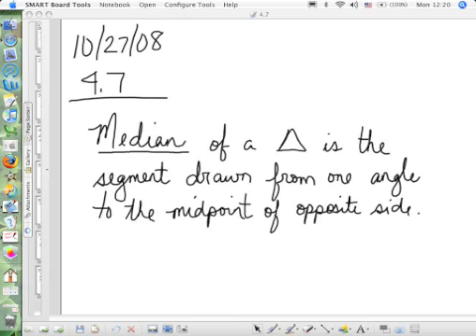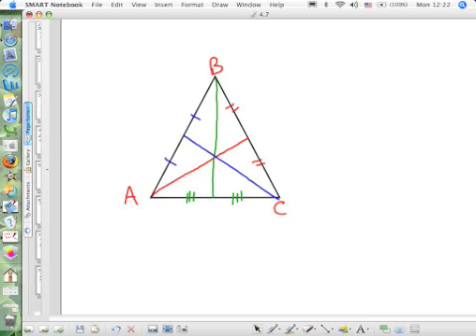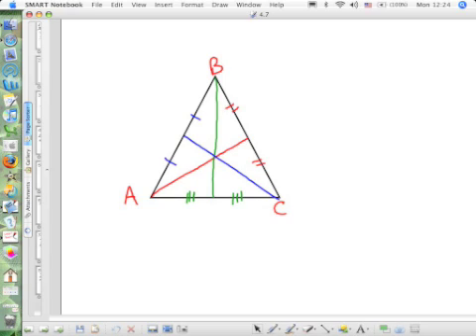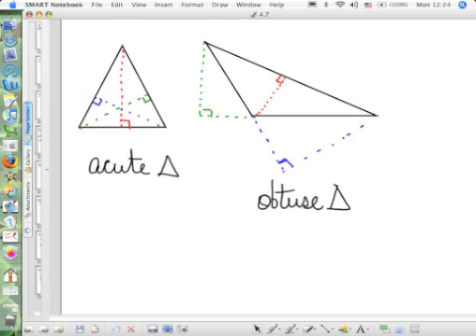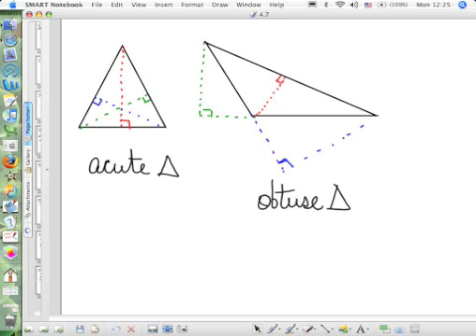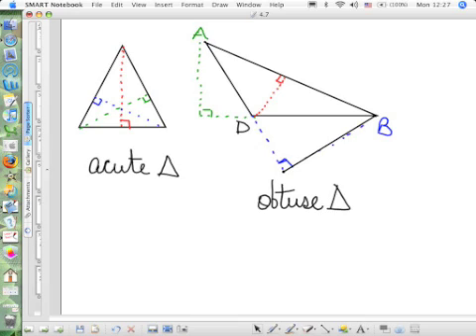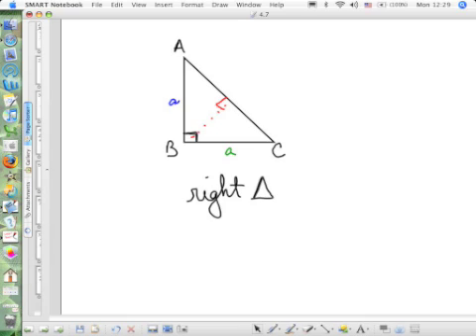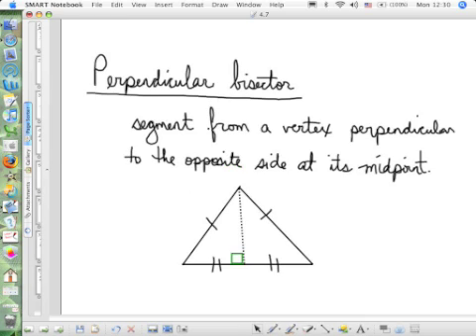Medians, Altitudes, and Bisectors a